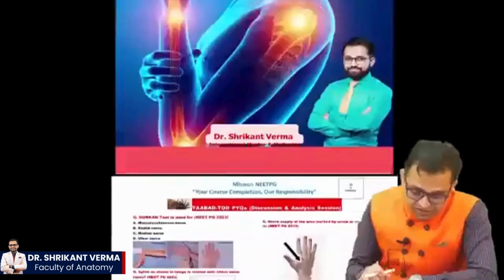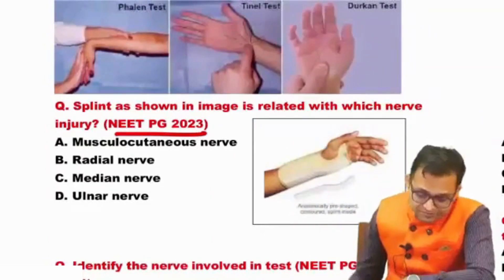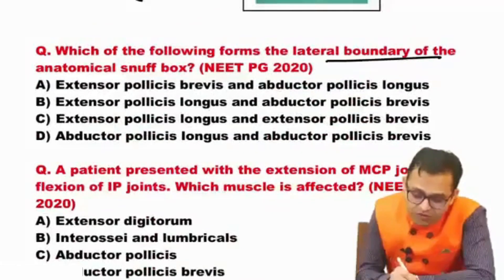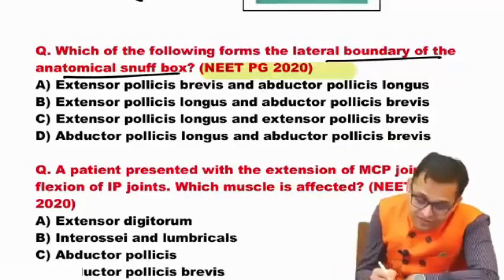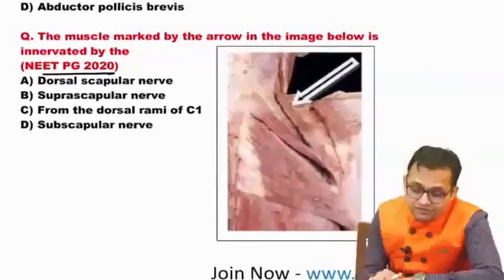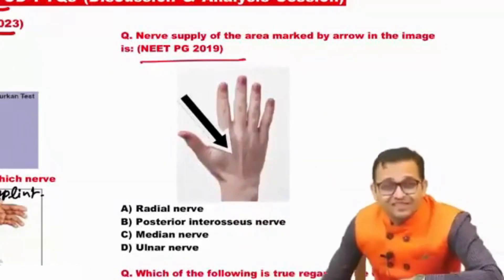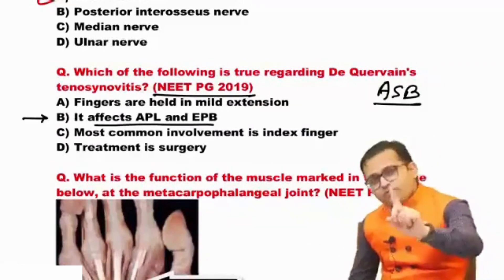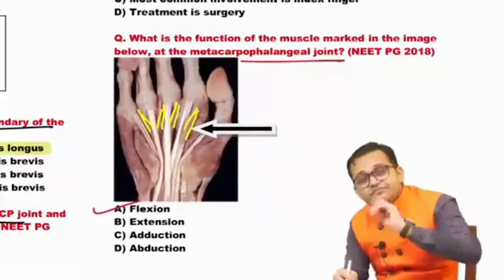IMPORTANT PYQ's Session FOR NEET PG and FMGE Aspirants with Dr. Shrikant Verma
Join us in this exciting session where Dr. Shrikant Verma, esteemed Anatomy faculty of Cerebellum Academy, guides NEET PG and FMGE aspirants through a magical journey of learning! In this video, Dr. Shrikant Verma tackles some of the most crucial Previous Year Questions (PYQs) essential for NEET PG, FMGE, and medical aspirants.
What to Expect in This Video:
✅Expert insights from Dr. Shrikant Verma on key PYQs for NEET PG and FMGE.
✅In-depth analysis and solutions for NEET PG 2023 questions.
✅A detailed explanation of the Durkan test and its relevance in medical exams.
✅Exploration of the anatomical snuff box and its clinical importance.
✅An interactive question-answer format to keep viewers engaged.
✅Focus on nerve-related questions and their application in real-world scenarios.
✅Comprehensive discussions on various anatomical aspects, including lumbrichal muscle involvement.
Topics Covered:
✅Understanding the Durkan Test for NEET PG 2023 with Dr. Verma.
✅Anatomical Snuff Box: Anatomy and Clinical Relevance.
✅Practical Approaches to Identifying Nerve-Related Issues in Exams.
✅Detailed Discussion on Specific NEET PG 2021 & 2020 Questions.
✅Insights into the Function of Lumbrichal Muscles.
Dr. Shrikant Verma teaching style is akin to the magical approach of making complex topics accessible and memorable. This session is designed to foster a deep understanding of medical concepts, beyond mere memorization.
Who Should Watch:
✅NEET-PG Aspirants seeking expert guidance.
✅FMGE Candidates looking for effective study methods.
✅Medical Students eager to learn from a renowned anatomy expert.
✅Anyone aiming to gain a deeper understanding of challenging medical topics.
Your support helps us create valuable content for medical students and aspirants.